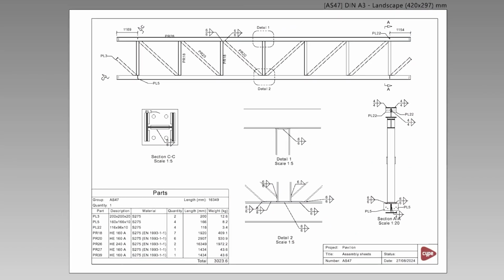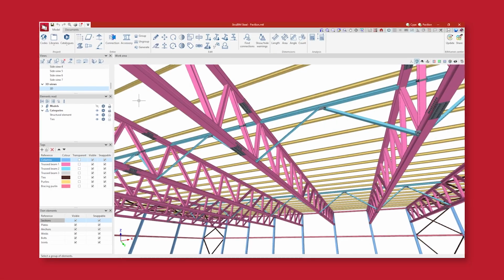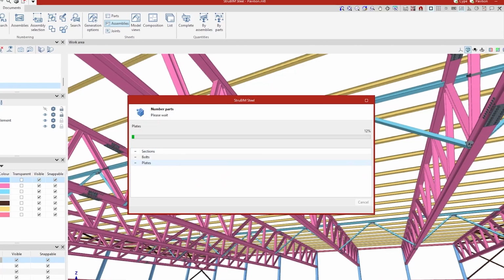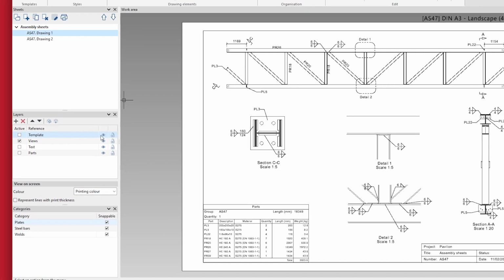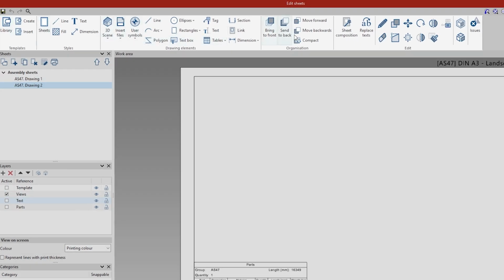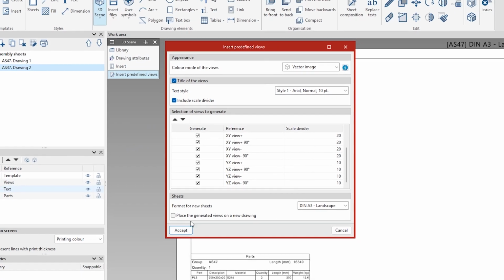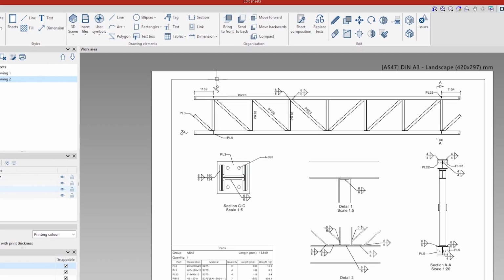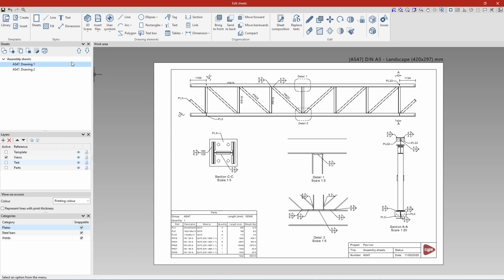StruBIM Steel: assembly sheets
With StruBIM Steel you can create and edit assembly sheets. The assembly sheets are used to graphically document assemblies and show all the elements included in the assembly to be built up in the workshop, whether they are sections, plates, welds, bolts or anchors.